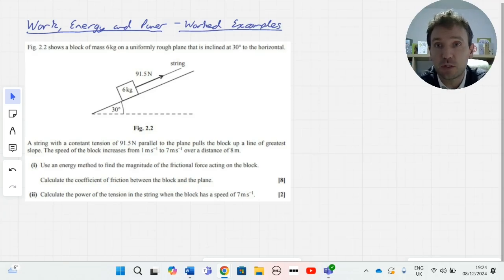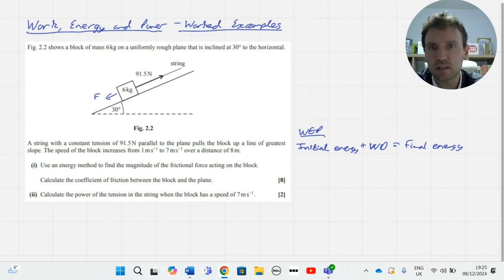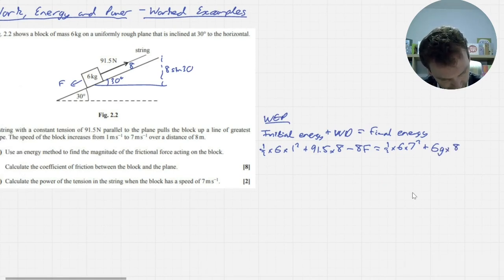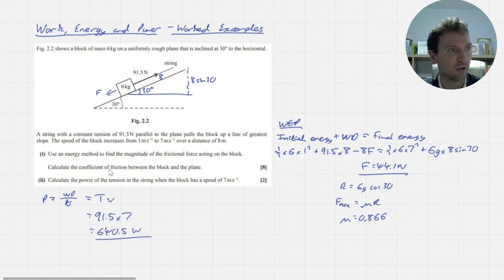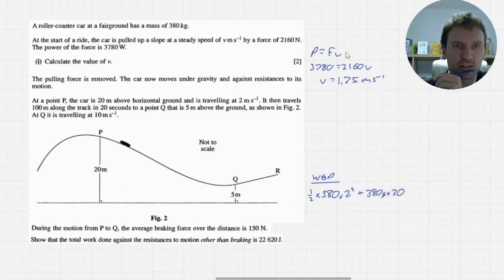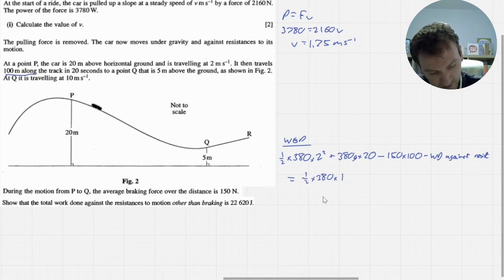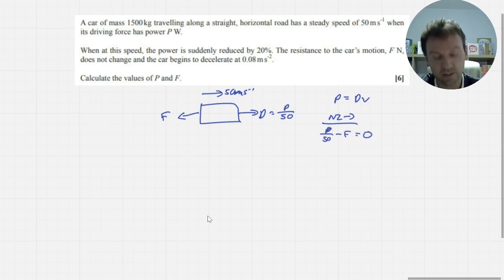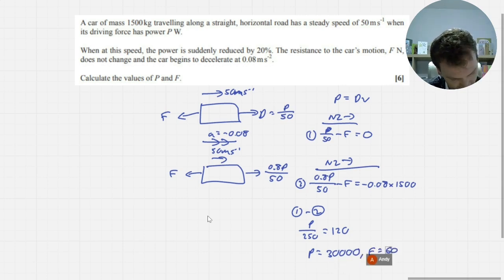Mechanics Minor - Work, Energy, Power Worked Examples (A Level Further Maths)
Examples of how to solve work, energy and power problems for A Level Further Mechanics.